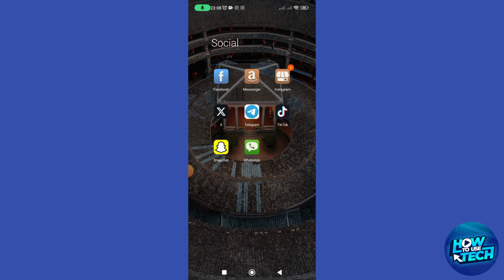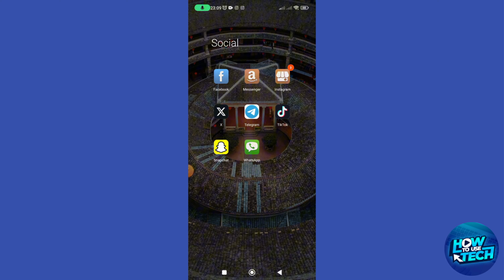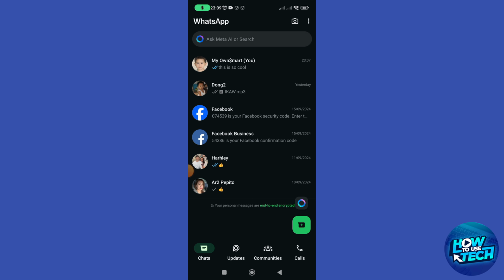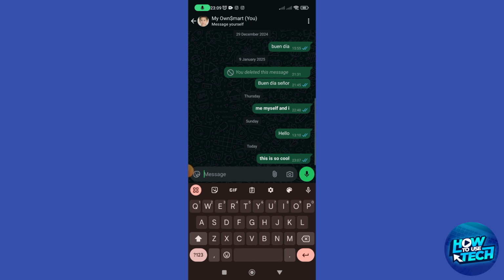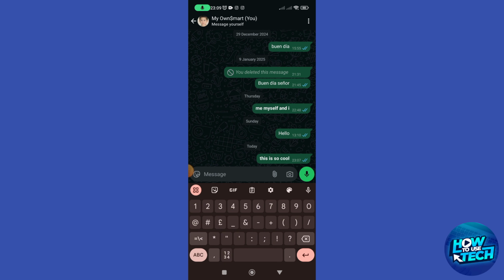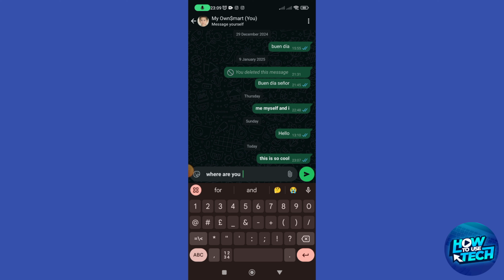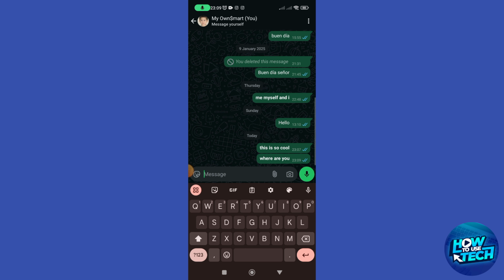How to Make Text Bold in WhatsApp Message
In this video , I will show you How to Make Text Bold in Whatsapp Message. The method is very simple and clearly described in the video.